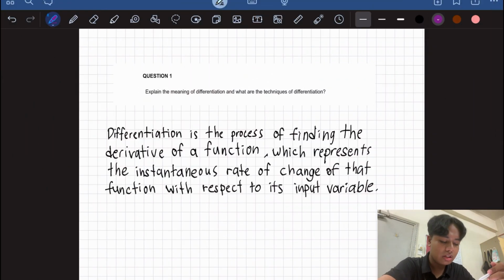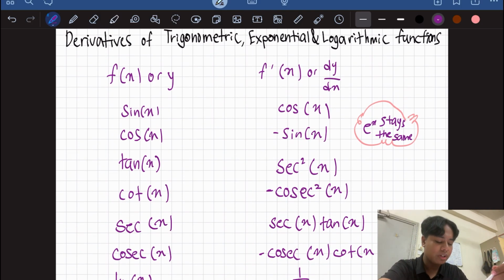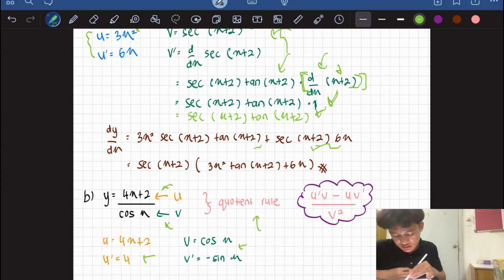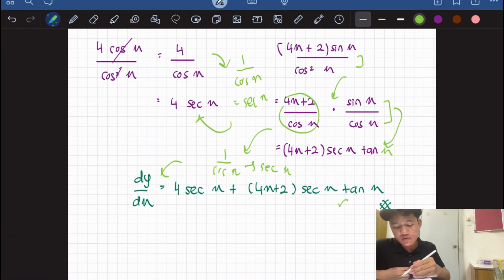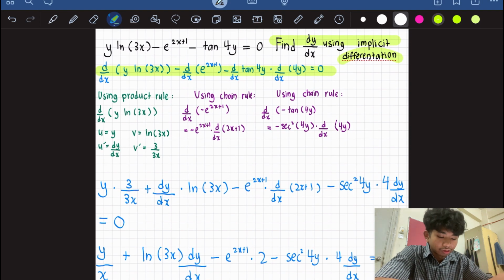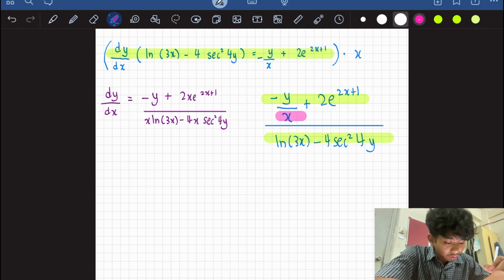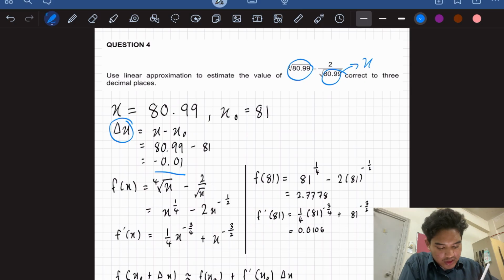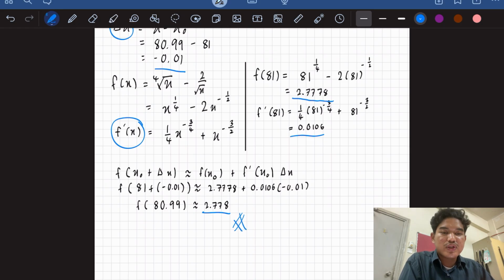MAT 183 Assessment 2 Video Presentation (Group Project)